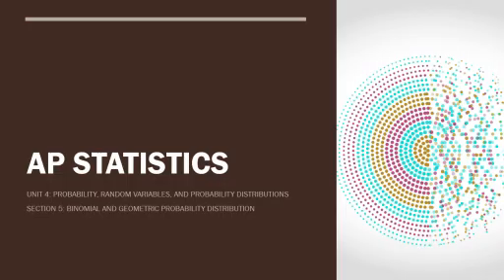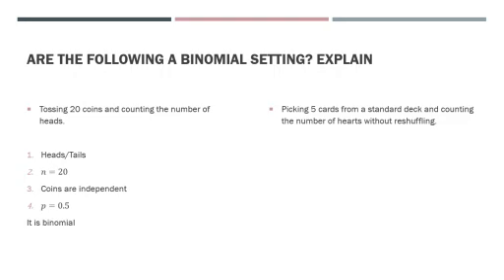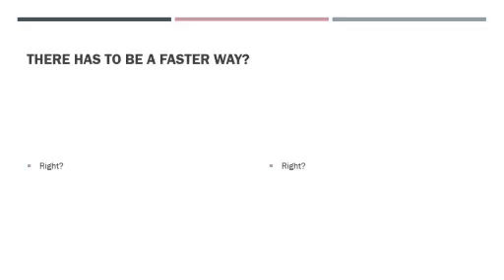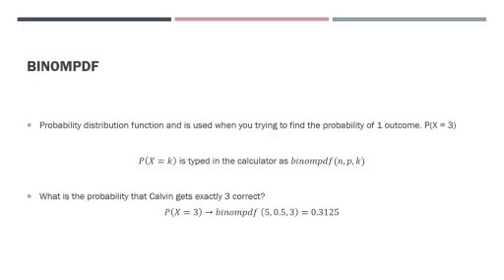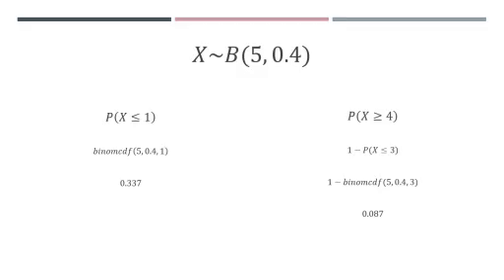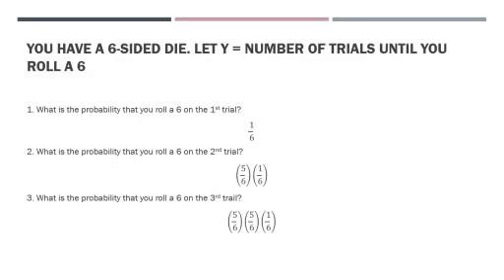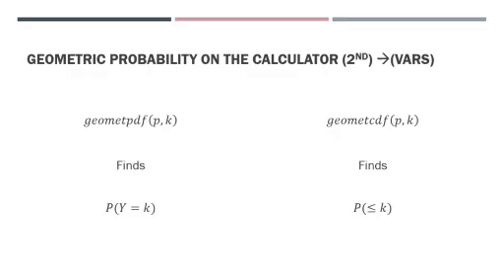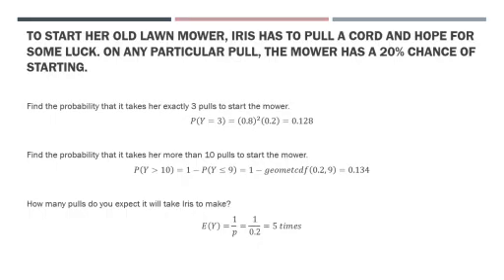AP Statistics 4-5